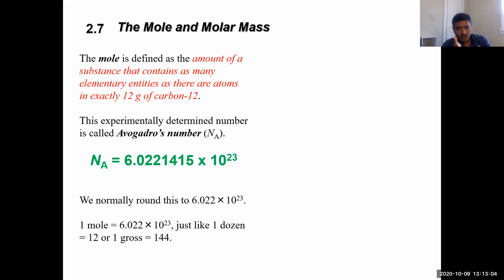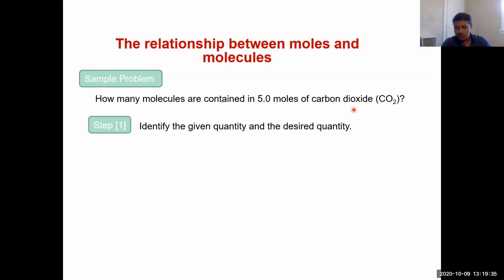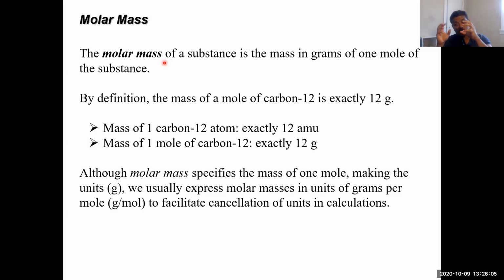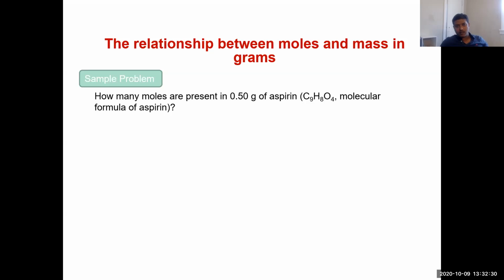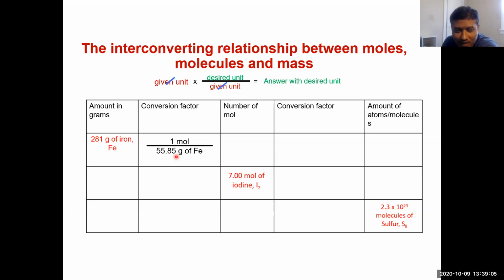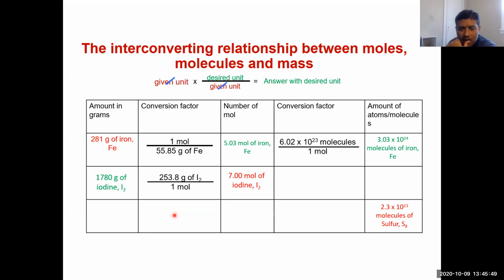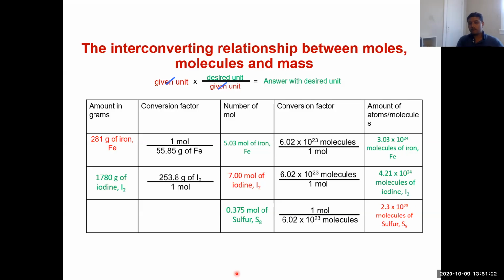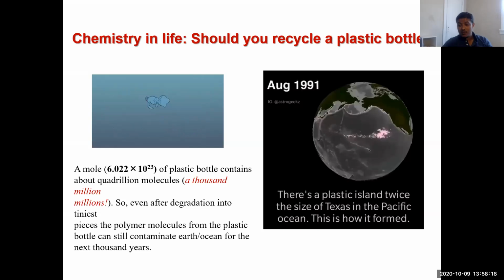2.7 The Mole Concept, Molar Mass, and Interconversion Calculations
This final instructional module for Chapter 2 delivers a robust framework for managing the premier counting unit in science: the mole. Dr. Kunapareddy introduces Avogadro's number (6.022 × 10^23) as our standard scaling factor and shows how an element's molar mass in grams perfectly matches its microscopic average atomic mass in amu. We work through clear interconversion pathways using step-by-step dimensional analysis to fluidly translate back and forth among mass in grams, chemical moles, and absolute atom counts.